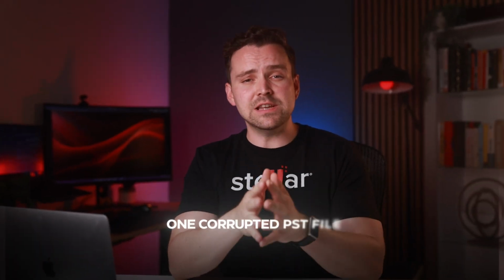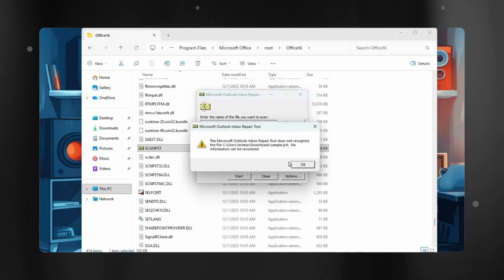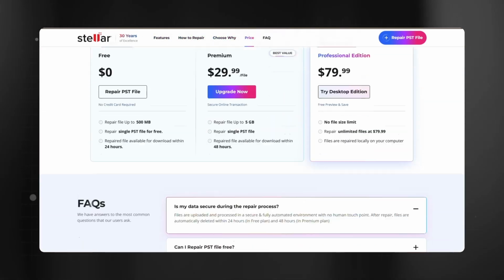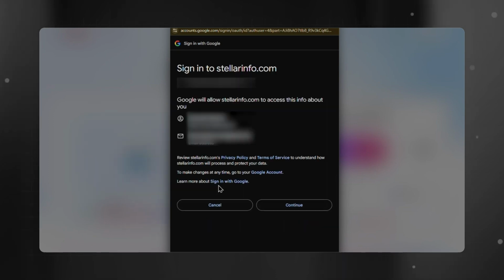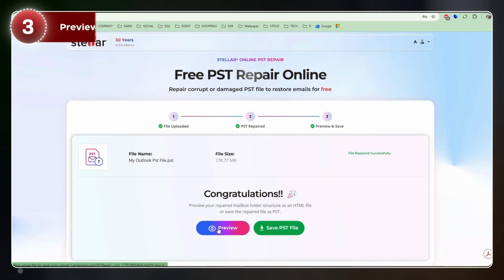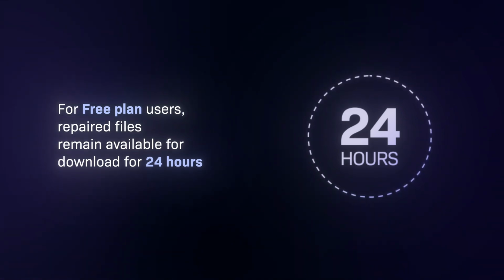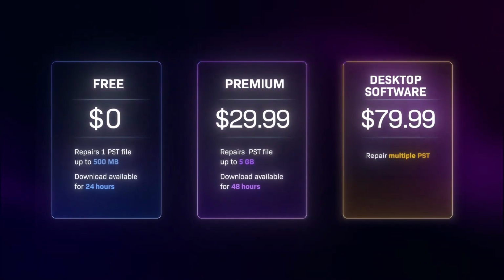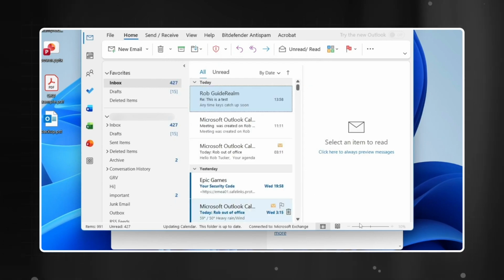Repair PST File Online for Free | Secure, Fast, Automated & No Outlook Needed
A corrupt PST file can lock you out of years of emails, contacts, calendars, and attachments— but in most cases, your mailbox data is recoverable. In this video, we show you how to repair a corrupt Outlook PST file completely online using the Stellar Online PST Repair service—no Outlook installation and no software download required.

We cover why Microsoft's built-in ScanPST tool often falls short on severely corrupted or oversized files, then walk through the full online PST repair process step by step: upload, analyse & repair, preview your recovered folders in the browser, and download the fully functional repaired PST file.

⏱️ Chapters:

00:00  The problem — a corrupt PST file
00:38  Why ScanPST may not be enough
01:13   Meet Stellar Online PST Repair
02:22  Security & privacy
02:35 Upload PST & Start Repair
02:45  Preview & Download
03:19  Pricing & plans
04:23  Import the repaired PST into Outlook

The free online pst repair service which repairs one PST file up to 500 MB at no cost — no credit card required. For larger files, the premium plan handles up to 5 GB, and for very large or business-critical files, the Stellar Repair for Outlook desktop software has no file-size limit and keeps all processing on your own machine.